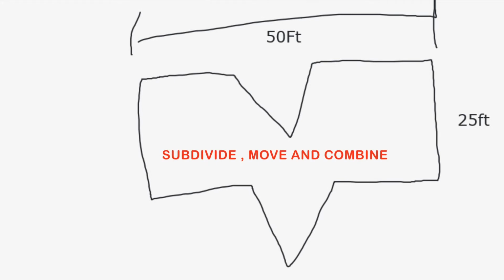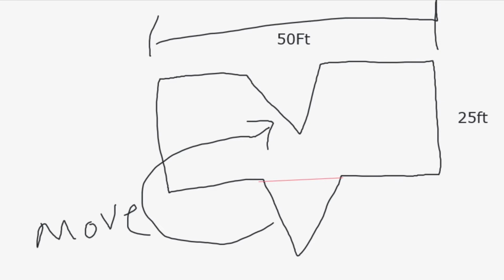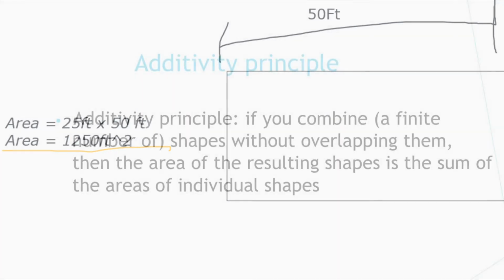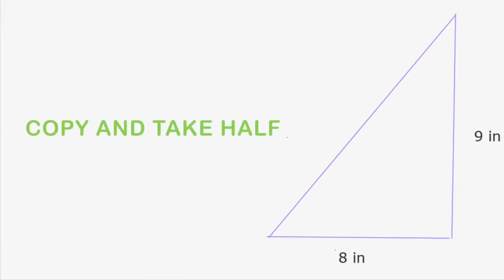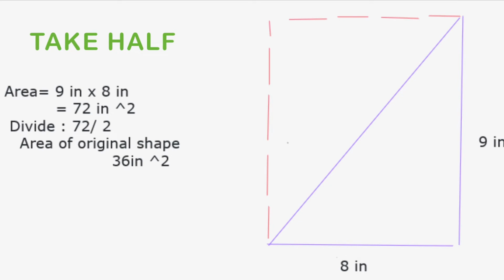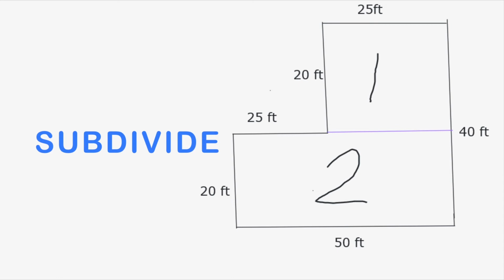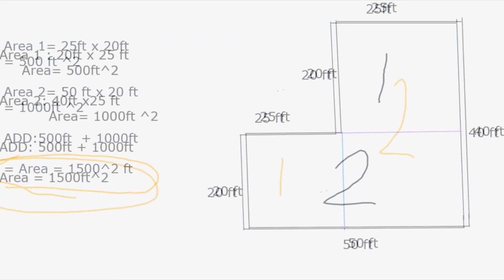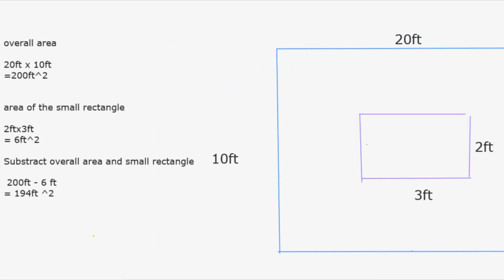Moving and adding principle